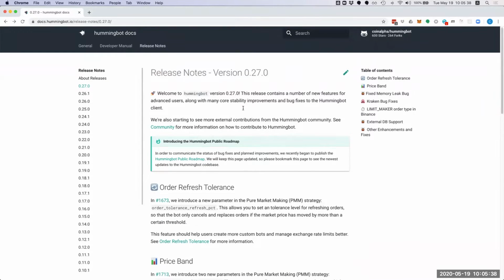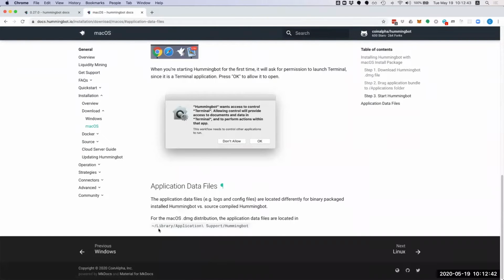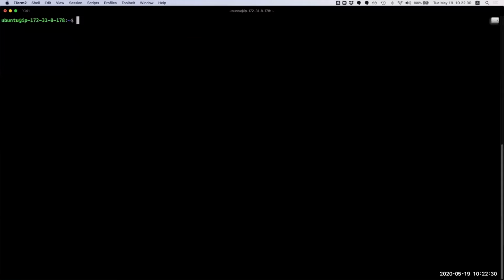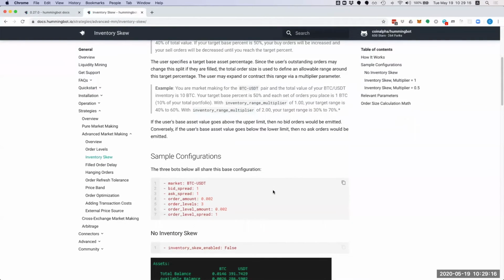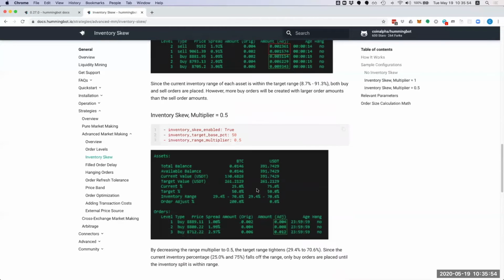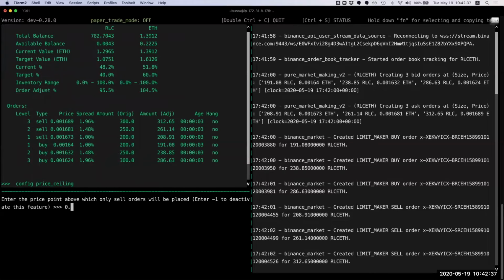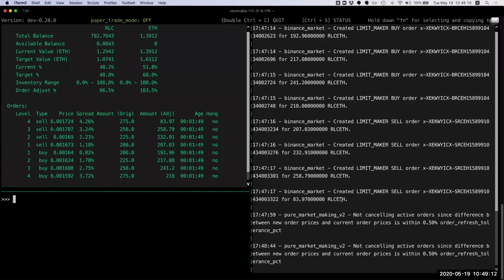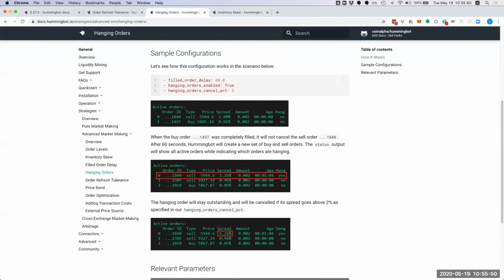Advanced liquidity mining - using Hummingbot's advanced market making features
This was a recording of a live user tutorial session from May 19, 2020

This demo is for instructional and educational purposes only. Any parameters used are purely for demo purposes only. We are not giving any legal, tax, financial or investment advice. Every user is responsible for their use and configuration of Hummingbot as well as their participation in liquidity mining.

2:50 - Creating multiple bot instances
7:05 - Easy ways to change configurations
11:40 - Updating multiple instances
16:35 - Kill switch
18:37 - Filled order delay
20:58 - Inventory skew
28:48 - Order refresh tolerance
32:27 - Price band
36:23 - Multiple order levels
42:49 - Hanging orders